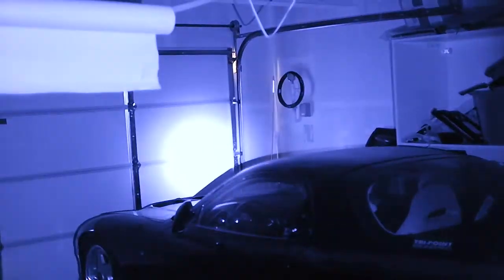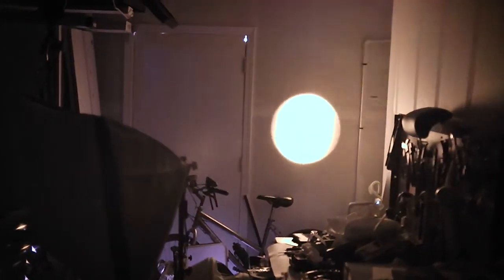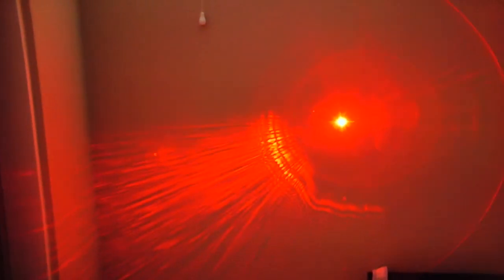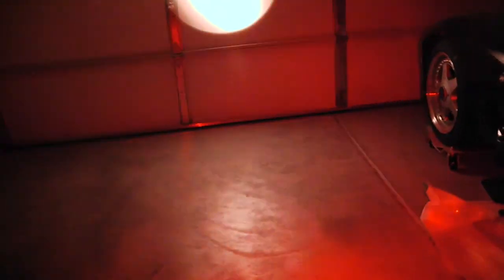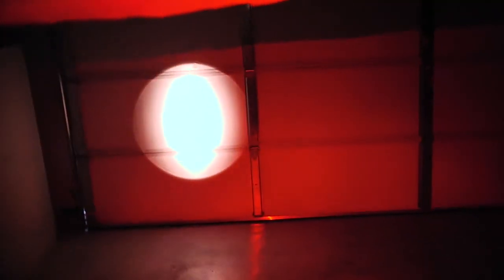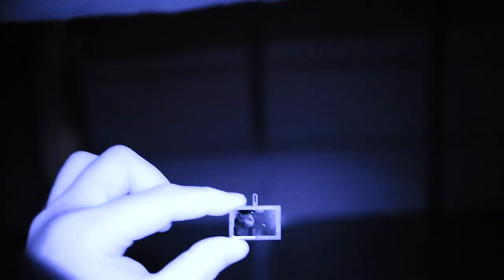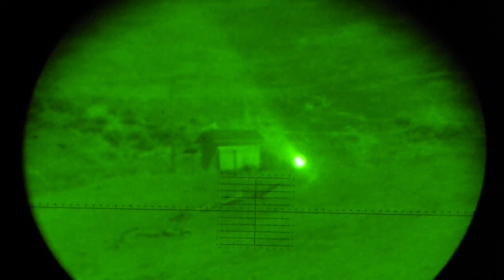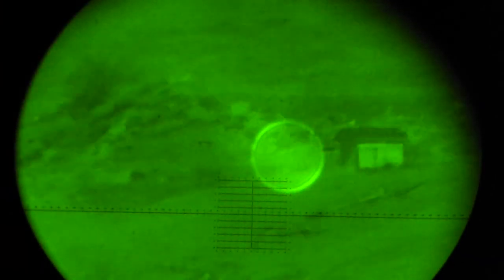Luna Optics LN ELIR 3 magic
This is a 750nM laser illuminator (laser flashlight) It does something strange when viewed with a SiOnyx Aurora on night mode which can see infrared spectrum.